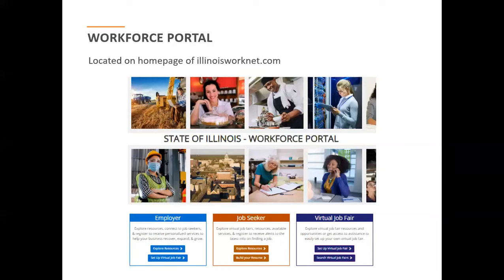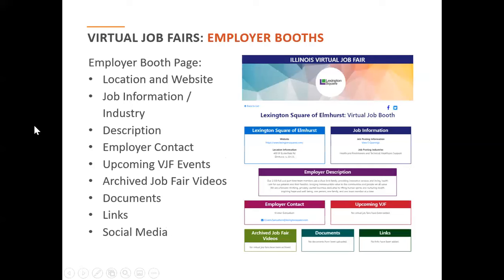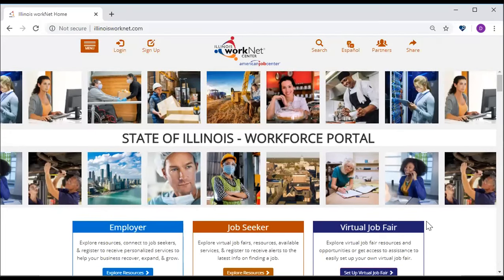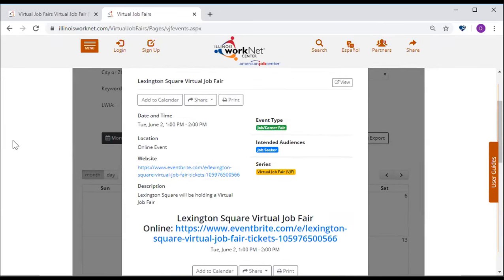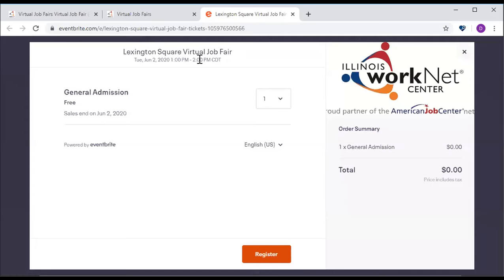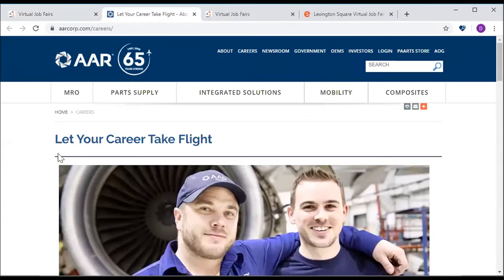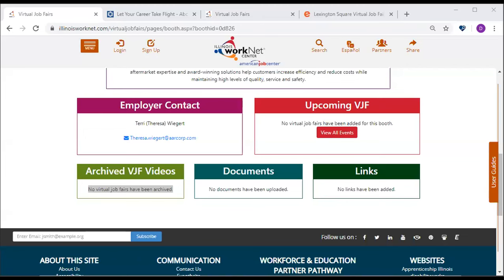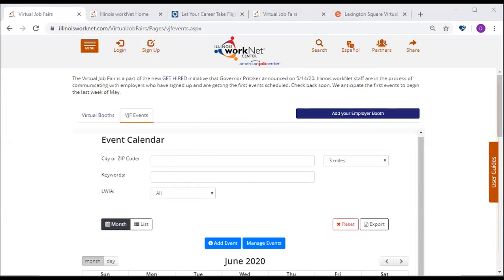Illinois workNet Virtual Job Fair Demonstration for Job Seekers - May 27, 2020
Virtual Job Fair (VJF) tools are available for free to job seekers in Illinois! This webinar explores how to apply for job openings and network with hiring employers using VJF! Job seekers are invited to browse through Employer Booths, register to attend a VJF, and see what opportunities are available for them! Visit Illinois workNet to explore Virtual Job Fairs